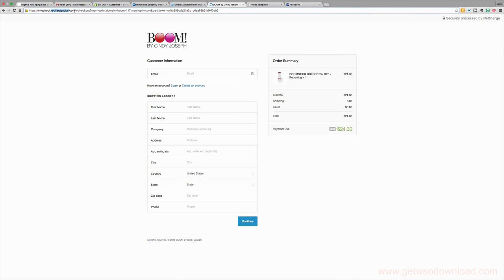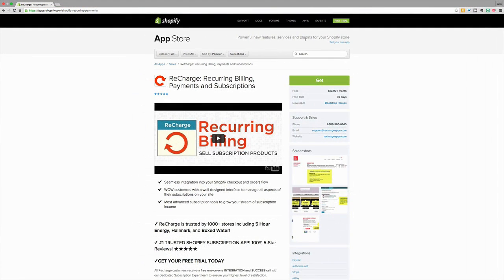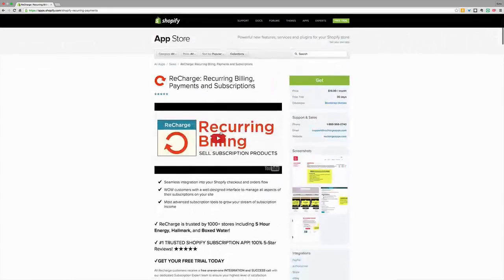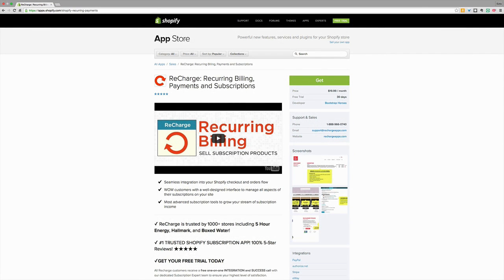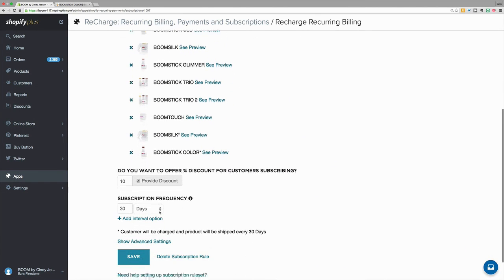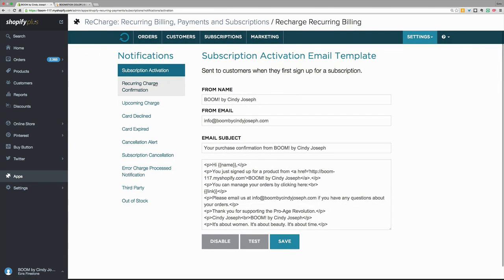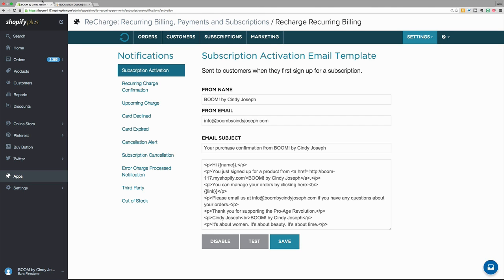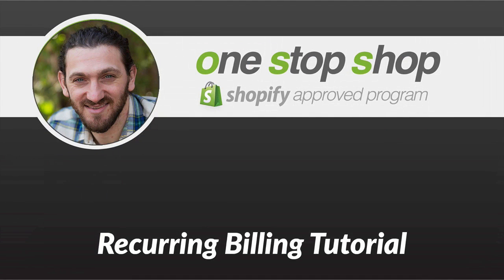06 Recurring Billing Tutorial